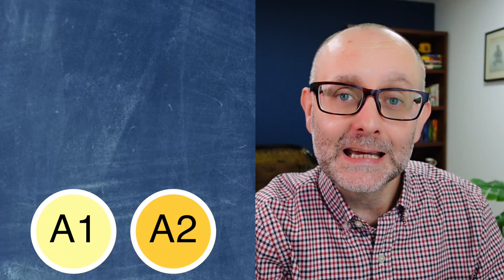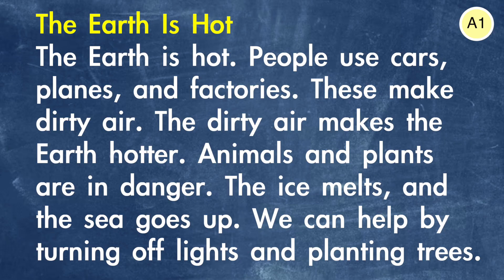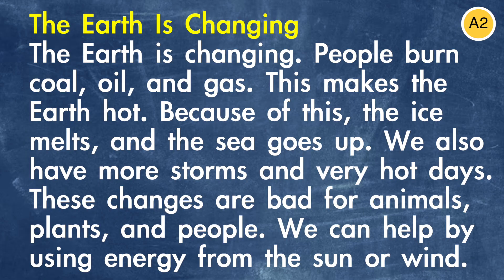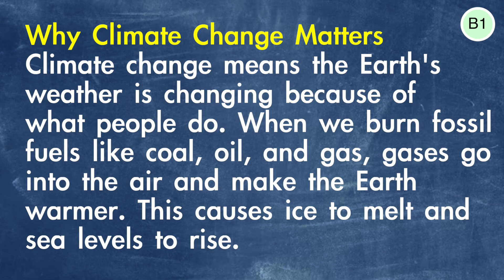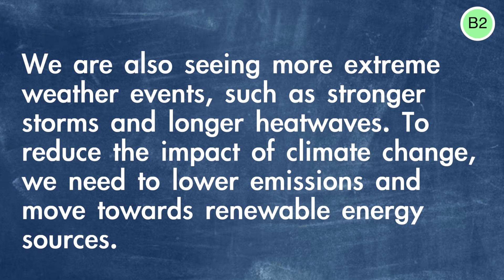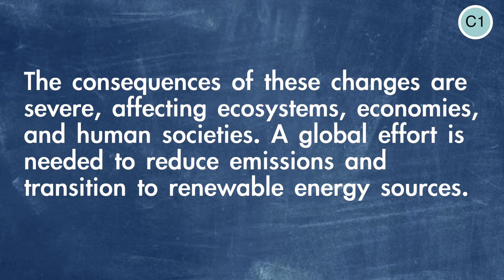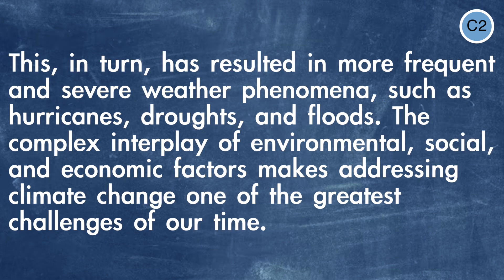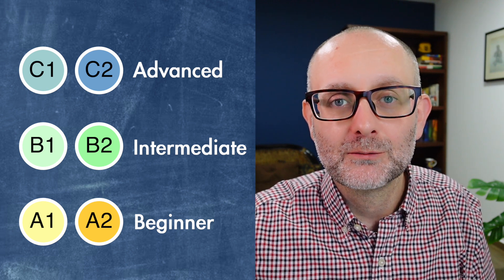What’s Your English Level? Find Out Now!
What is your English level? 🤔 In this video, I help you find your English level with 6 different texts, from A1 (beginner) to C2 (advanced). 🌍

We will talk about the CEFR levels: A1, A2, B1, B2, C1, and C2. These levels help you understand where you are in your English journey. ✨

💡 It’s important to know your level to use the best materials for learning. If it's too easy, you won’t improve. If it's too hard, it can be frustrating! 😅

Pause the video and read the texts to find the best level for you. Let me know your level in the comments! 👇

📚My books
Write it Your Way: Level 1
Write it Your Way: Level 2

Amazon Music

🔹 Chapters:
0:00 Introduction
0:42 What is CEFR?
2:04 Text topic
2:46 CEFR A1
4:23 CEFR A2
6:11 CEFR B1
8:01 CEFR B2
9:53 CEFR C1
11:48 CEFR C2
13:59 Conclusion